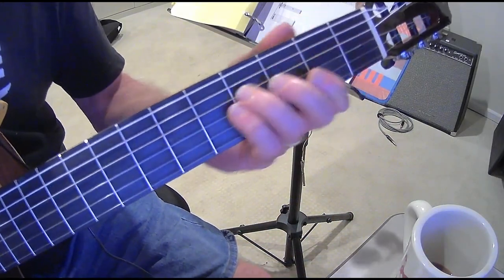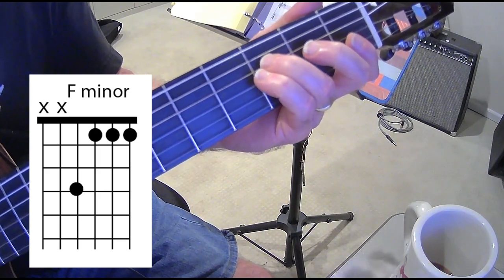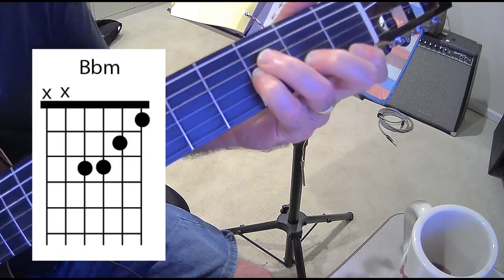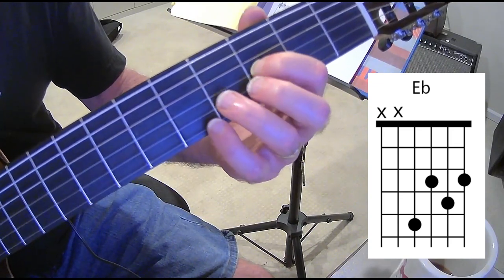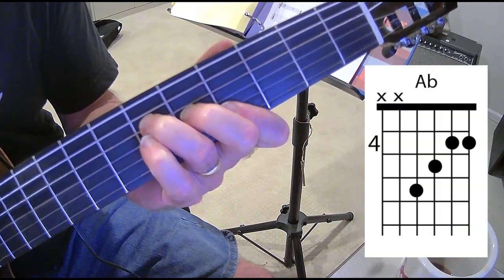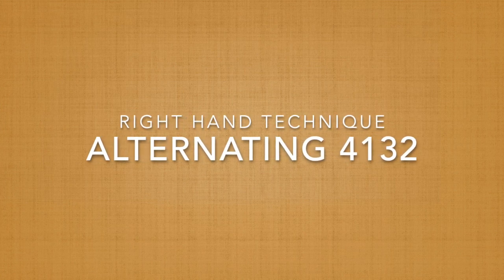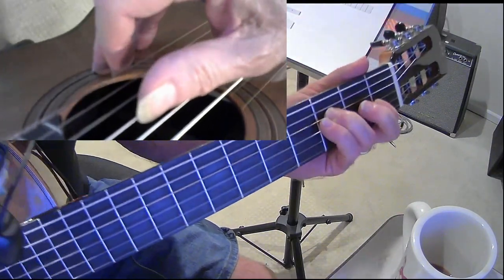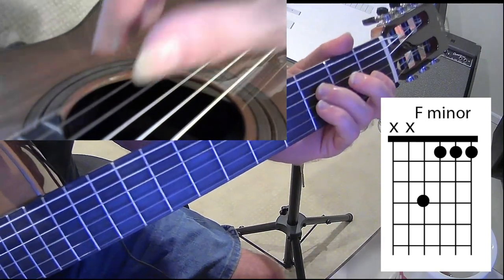Giving Tree part one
chord shapes, fingering and a simple picking pattern.